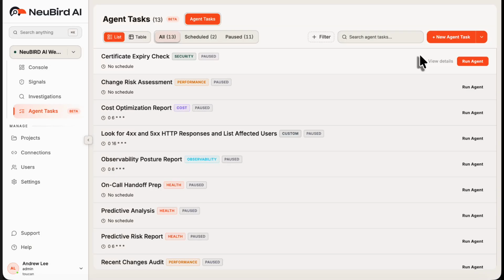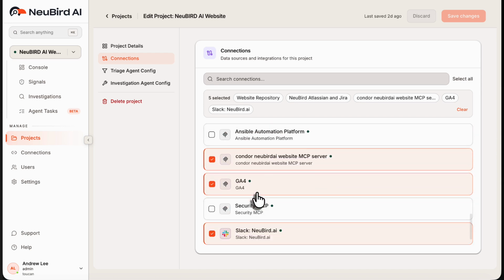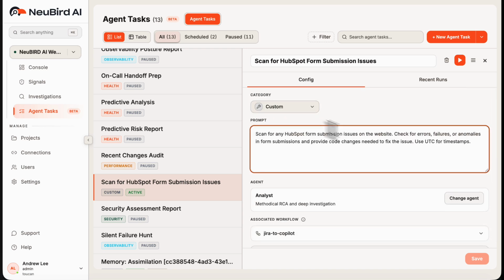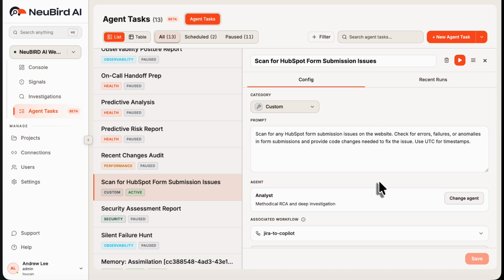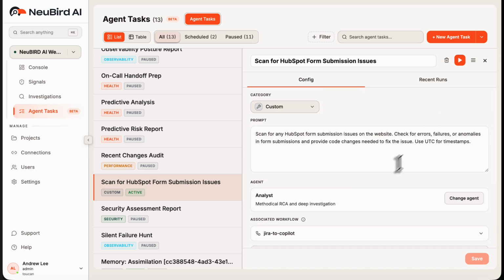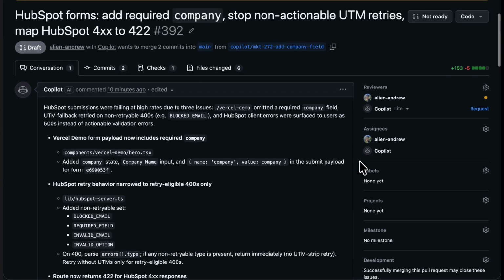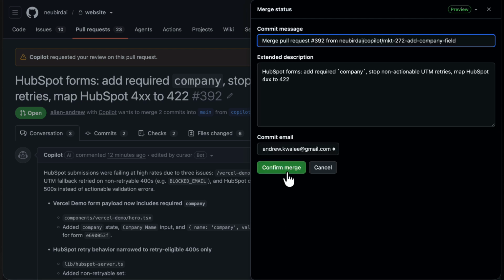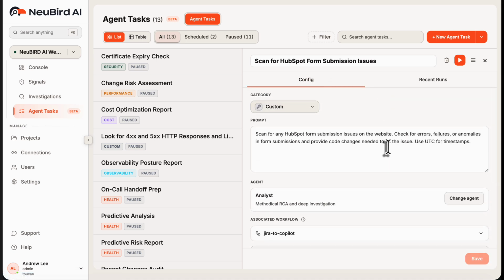Automatically Fix Issues On A Website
Andrew Lee goes over how NeuBird AI's Production Operations Agent automatically fixes issues on a website through the new feature called Agent Tasks.